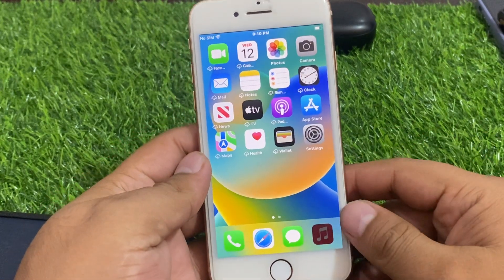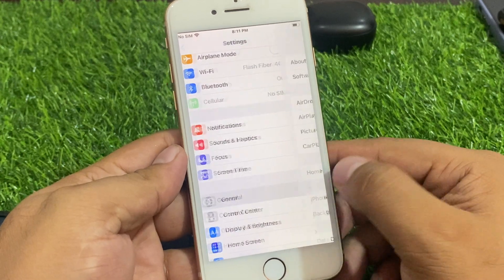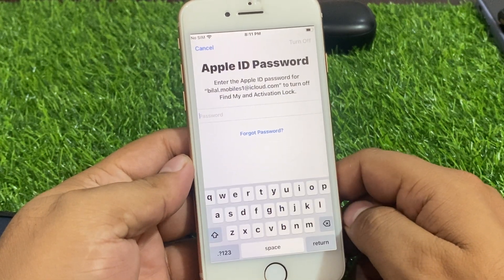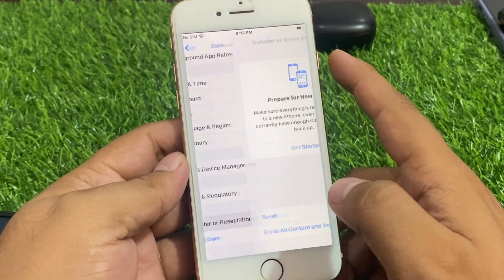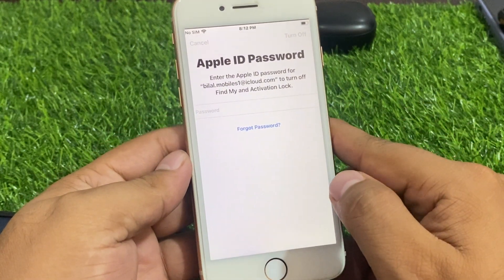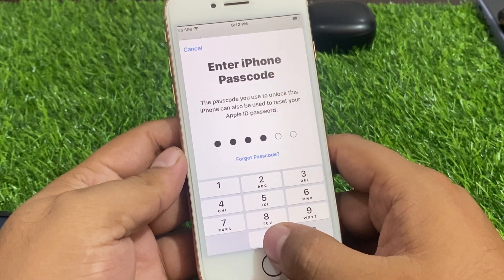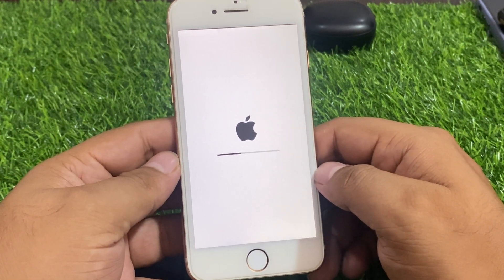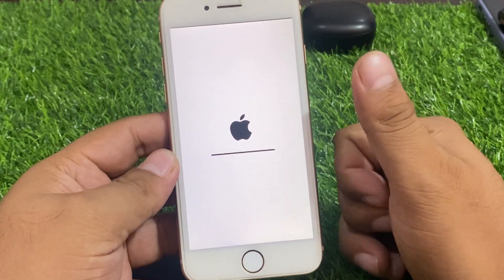Erase iPhone 8 Series iF Forgot Your Apple iD Password ! How To Restore iPhone Without Pc & iTunes